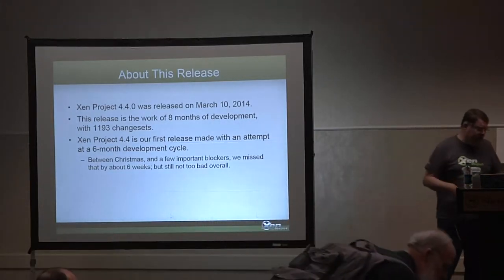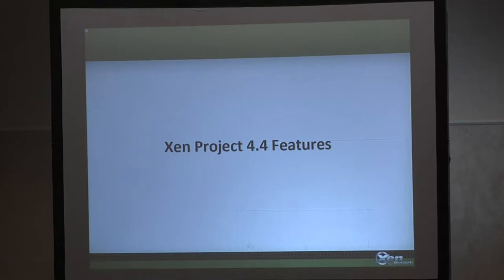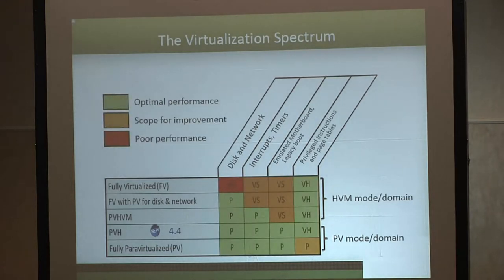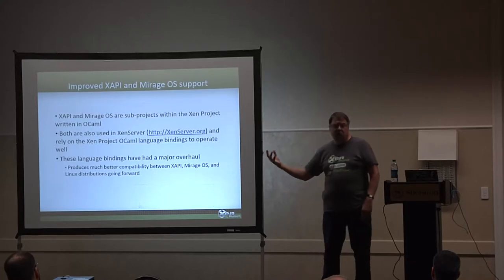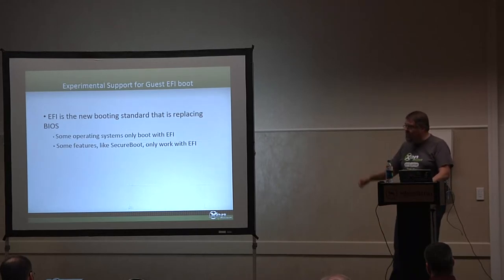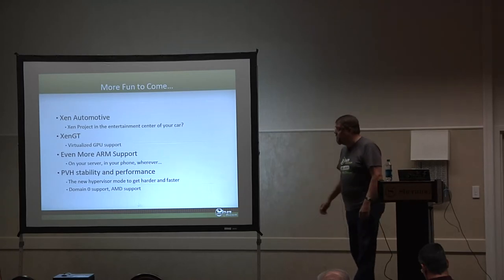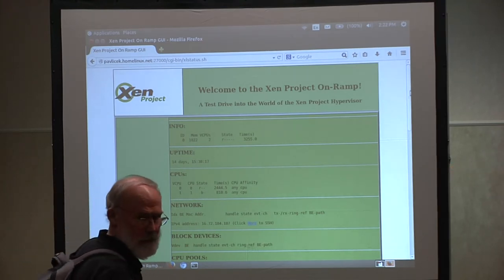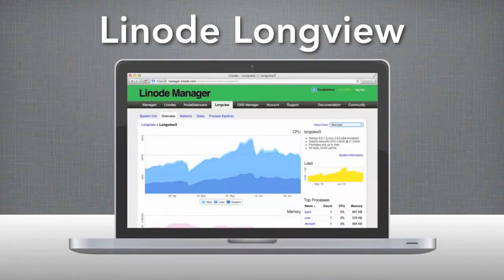2014 SouthEast LinuxFest - Russell Pavlicek - Xen Project 4 4: Features and Futures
2014 SouthEast LinuxFest
Russell Pavlicek
Xen Project 4 4: Features and Futures